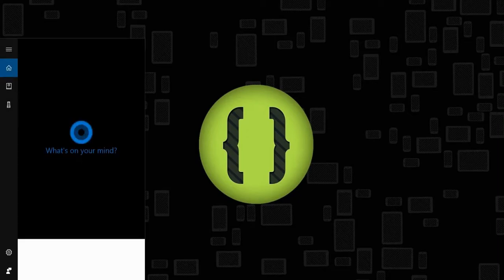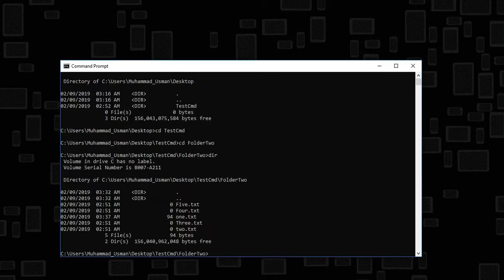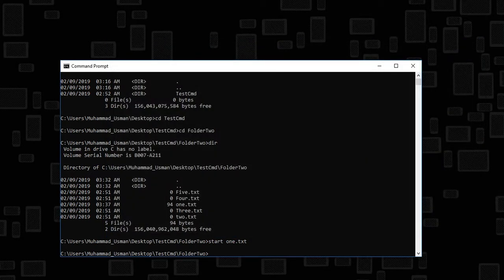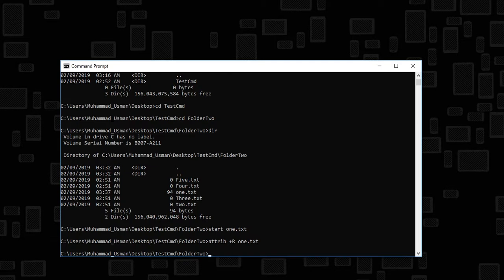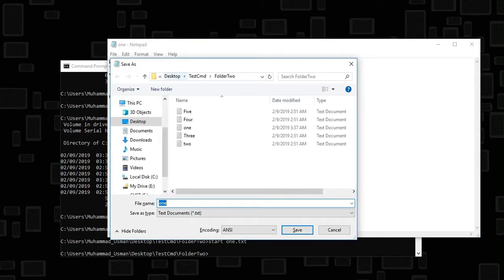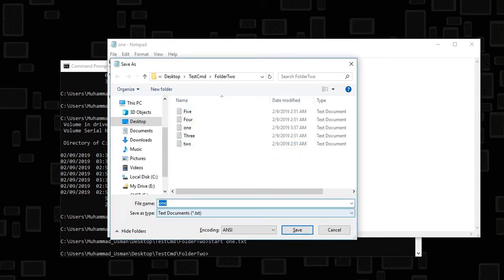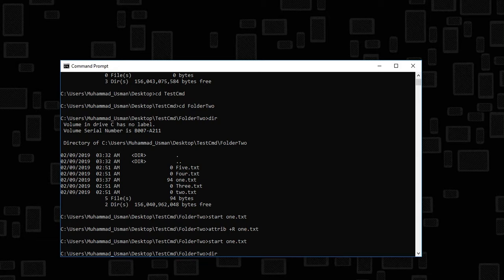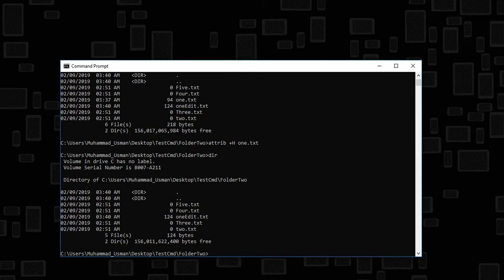cmd Set properties | attributes of the file (read-only, hide) | Windows command line #4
In this tutorial, you will learn to set the read-only and hide properties for a file using MSDos